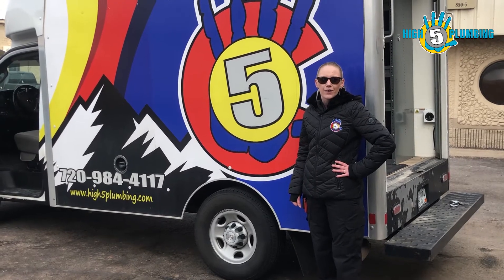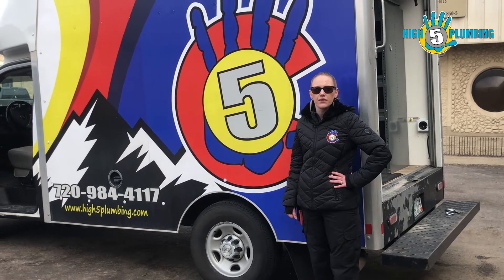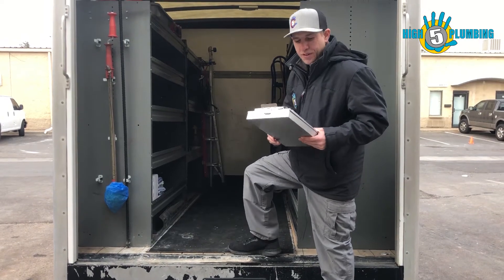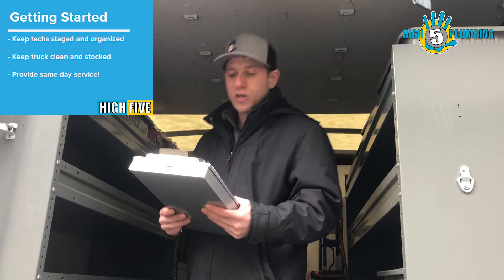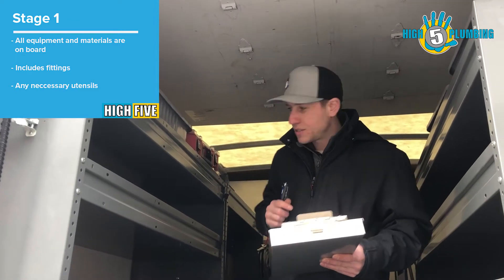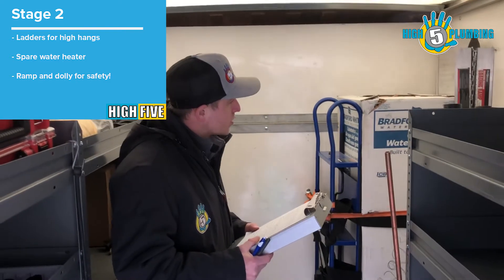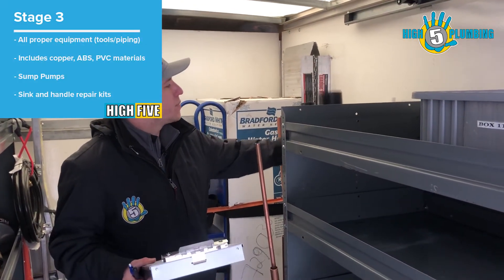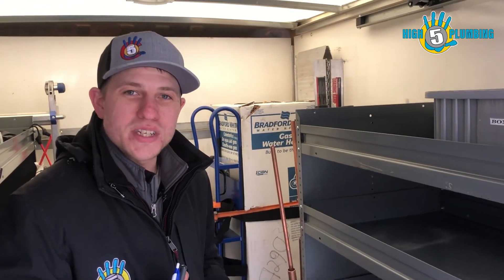Truck Tour (Featuring Alex and Joe)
Alex and Joe from the High 5 Plumbing Warehouse show us around one of our trucks!